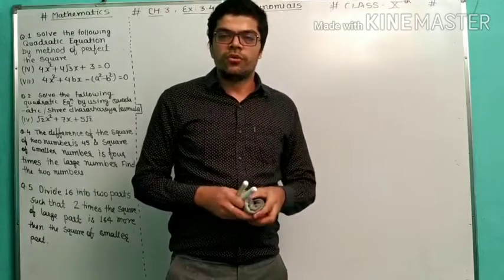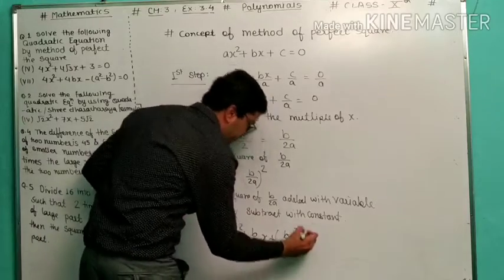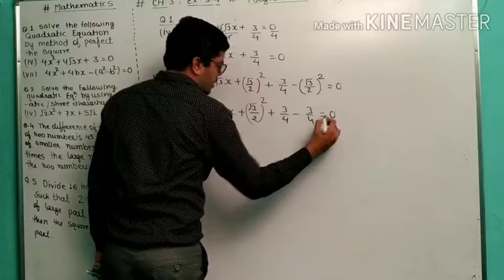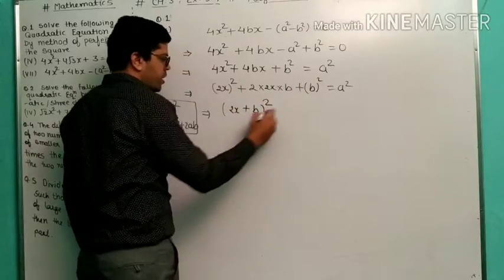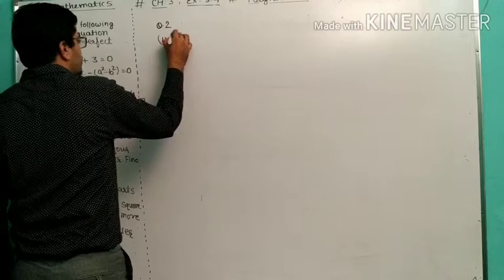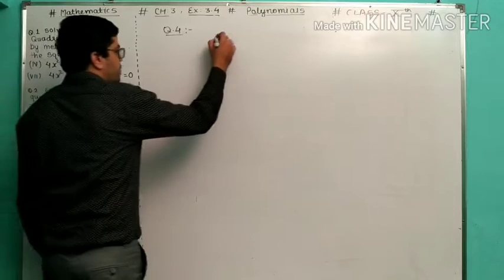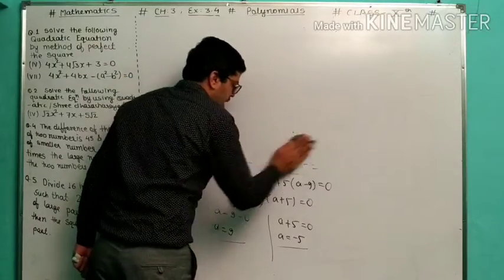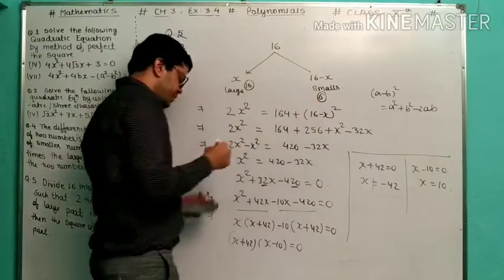Class 10 Ch 3 Polynomial Part 5 By SK SIR, RBSE/CBSE. ALL STATE BOARD . NCERT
Mathematics,  ch3,  polynomial, class 10th,  Foundation course,  CBSE,  RBSE,  datail discussion of every problem based on method of perfect square,  quadratic equation,  language based mathematical questions.by sk sir
for notes and any doubt comment in the comment box.